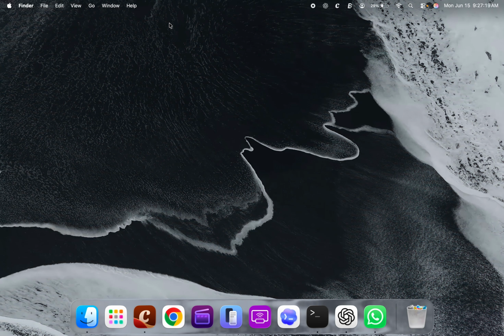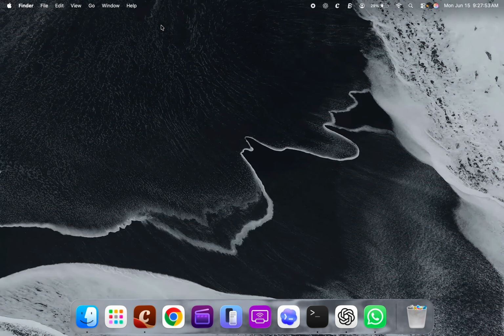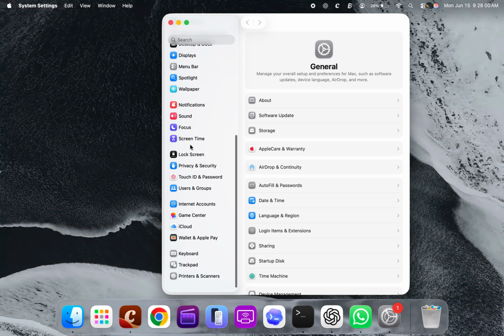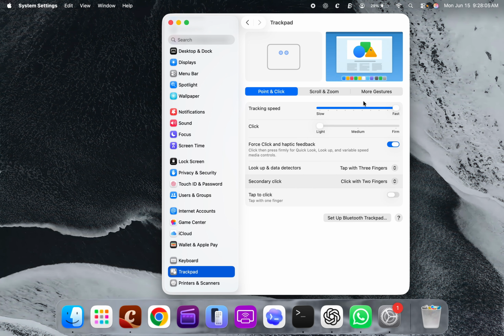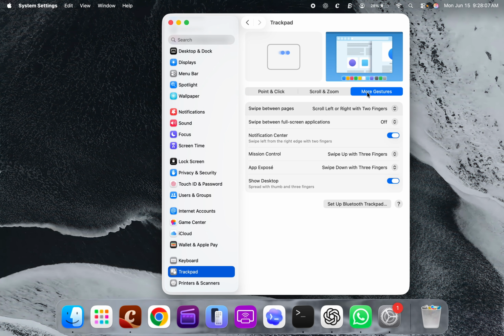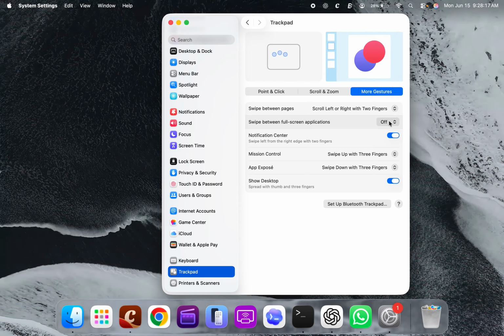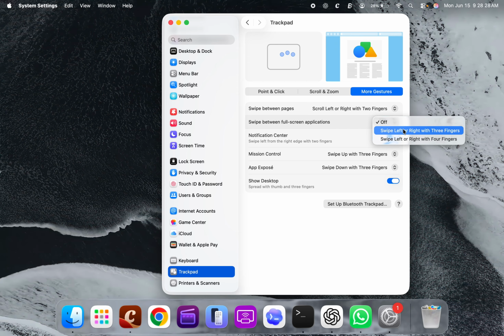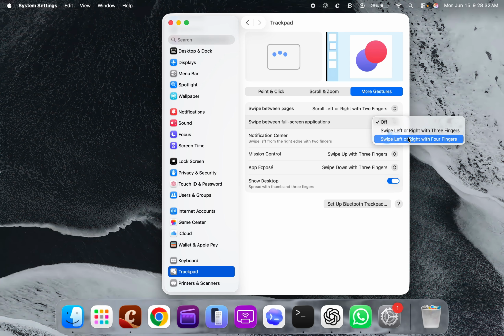How to Fix Can't Swipe Between Full Screen Apps on Mac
Can't swipe between full screen apps on your Mac? In this video, you'll learn how to fix the issue when the swipe gesture for switching between full screen apps or Spaces stops working. This problem can be caused by disabled trackpad gestures, incorrect Mission Control settings, software glitches, or trackpad configuration issues. Follow along as we go through the most effective solutions to restore full screen app swiping on your Mac.

How to Turn On App Swipe Gesture on Mac
How to Change Full Screen App Swipe Gesture on Mac
How to Use Three Fingers to Switch Apps on Mac
How to Use Four Fingers to Switch Apps on Mac
How to Fix Trackpad Gestures Not Working on Mac
How to Customize Trackpad Gestures on Mac
How to Configure Mission Control on Mac
How to Fix Swipe Gestures on MacBook
How to Reset Trackpad Settings on Mac
How to Switch Between Full Screen Apps on Mac